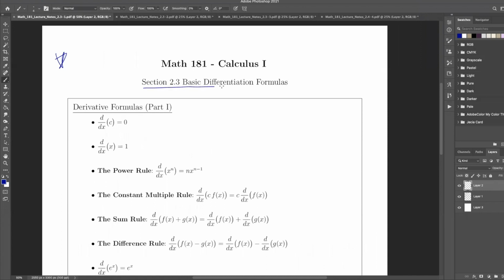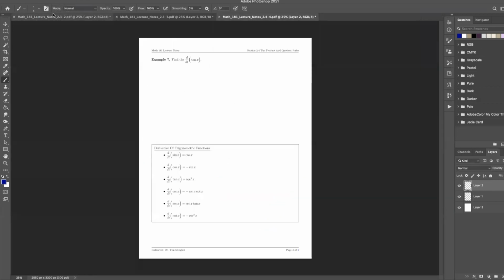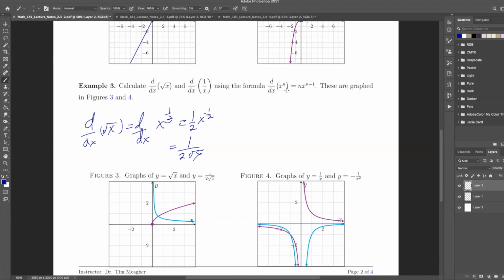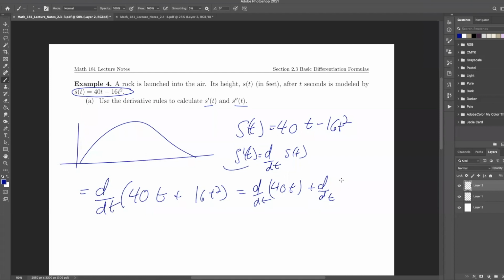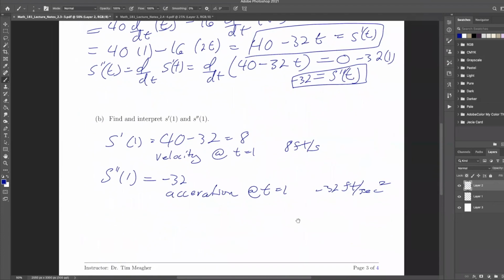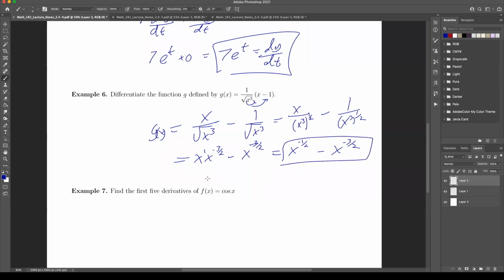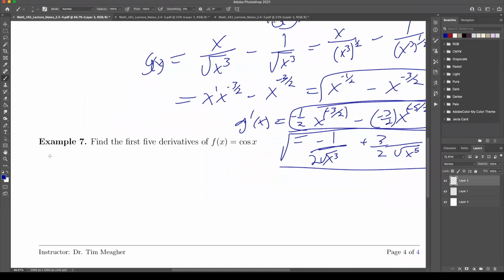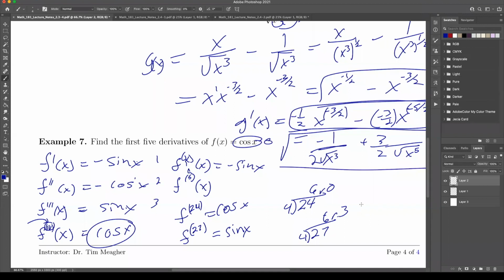Math 181 2.3